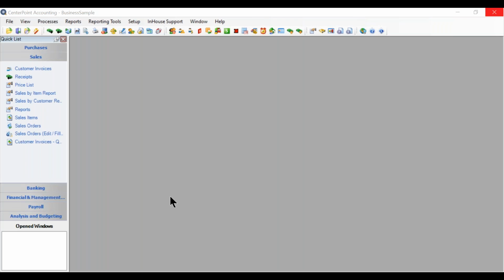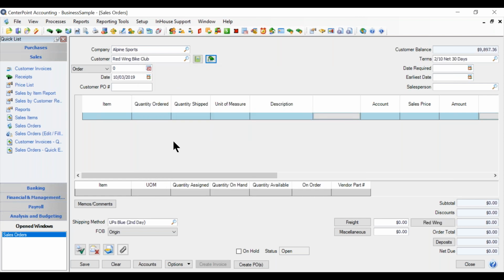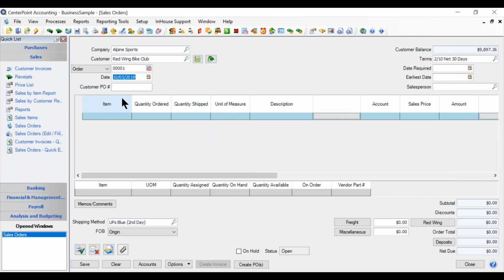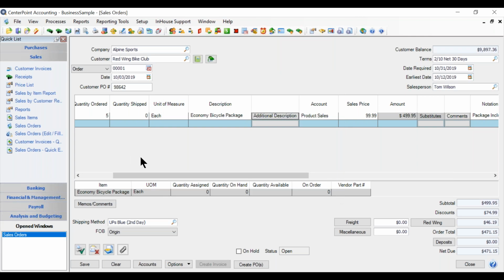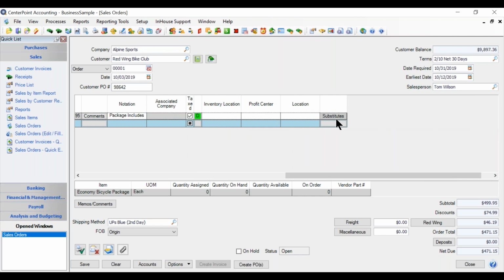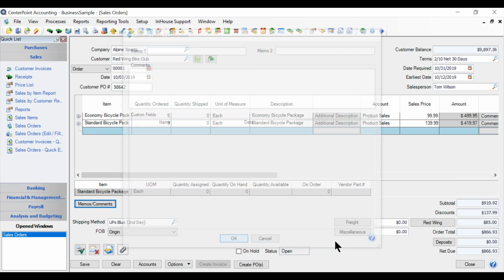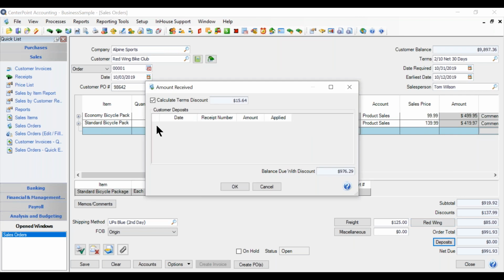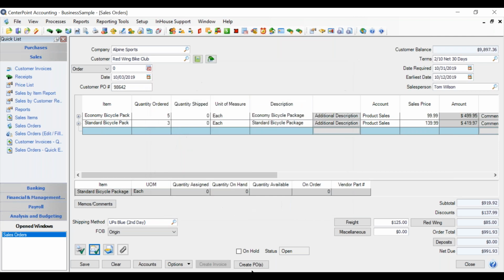How to Quickly Enter a Sales Order or Quote in CenterPoint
Using a consolidated entry form, learn how to enter a sales order or quote in the Sales Order module. A quote is entered to document quoted prices to a customer. If the customer then commits to purchasing the goods/services, an order is created to properly manage the sale and inventory levels.